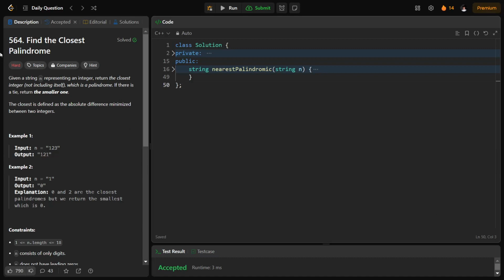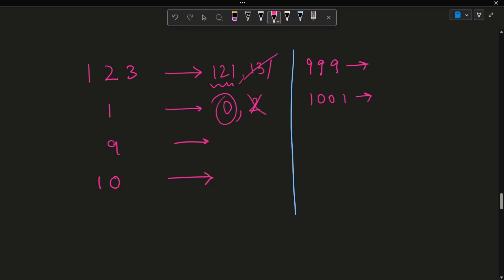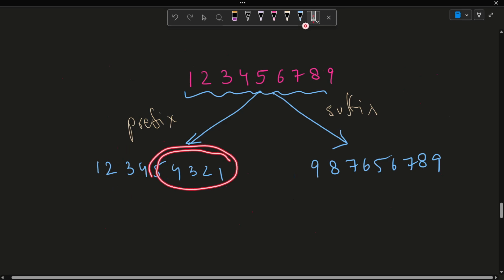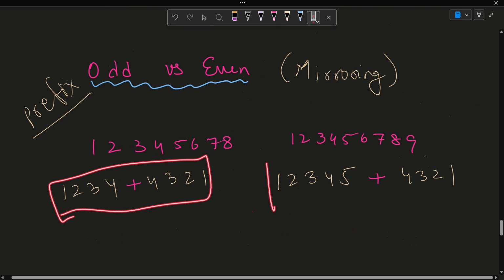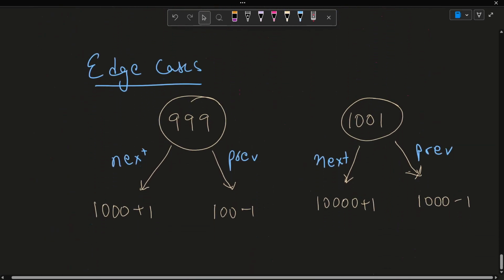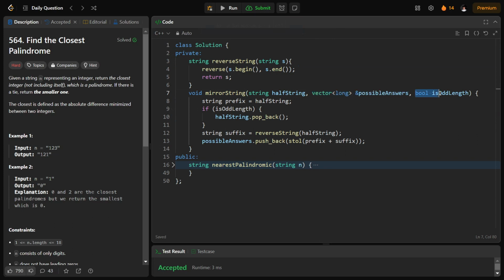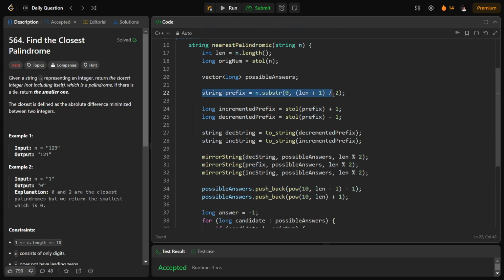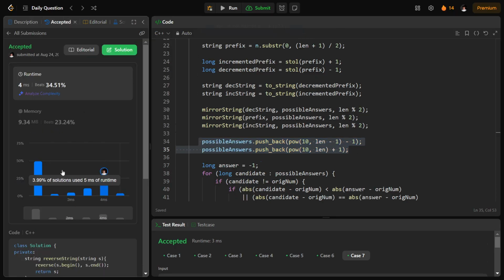Find The Closest Palindrome - LeetCode 564 | C++